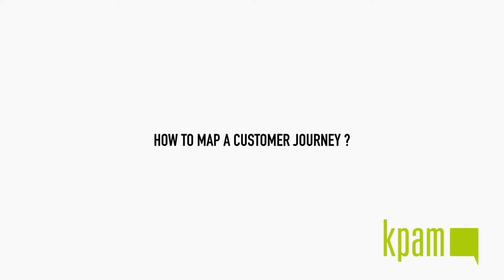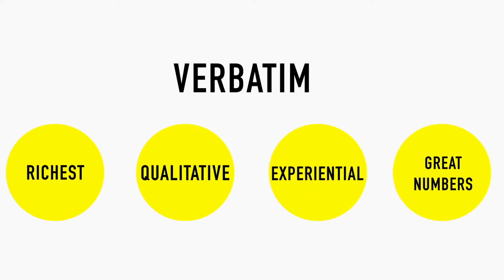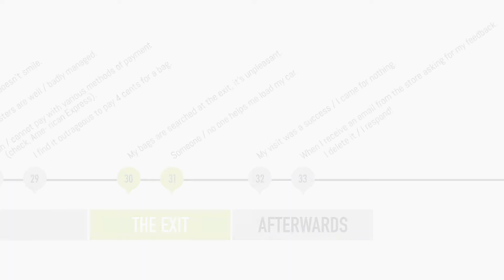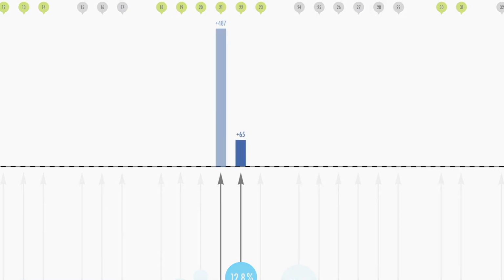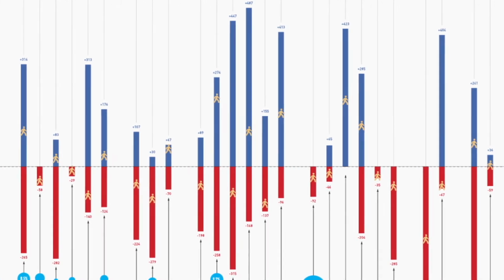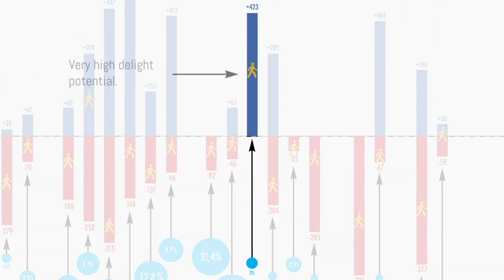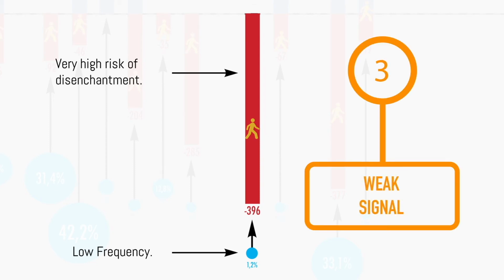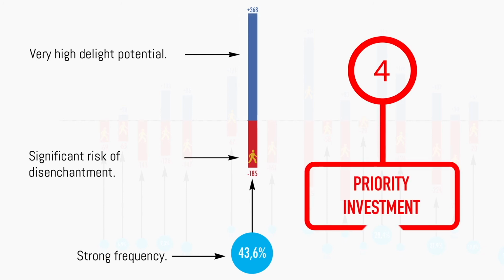KPAM: How to map a Customer Journey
Customer Journey Maps - KPAM methodology